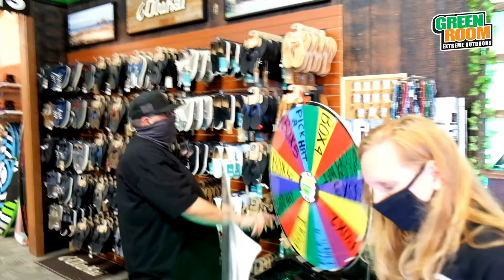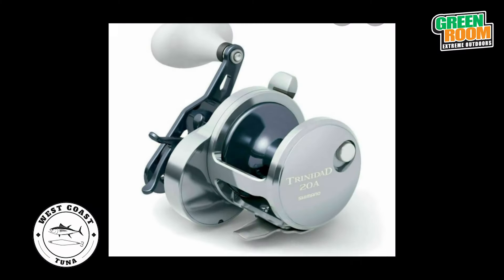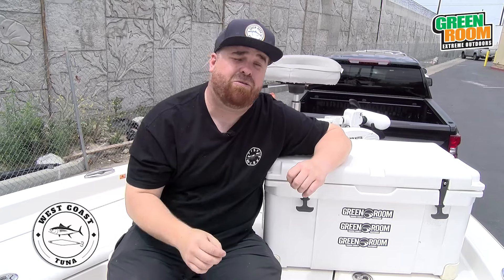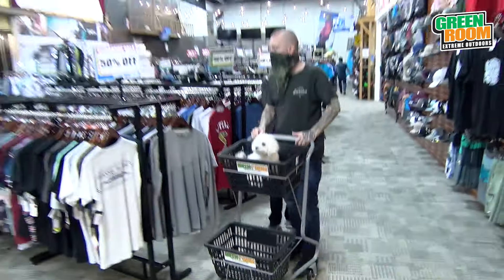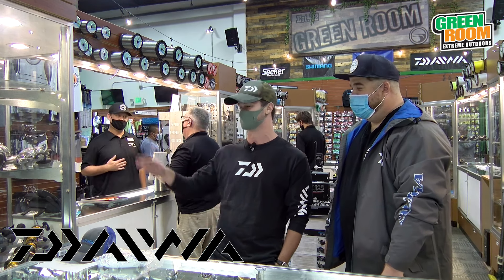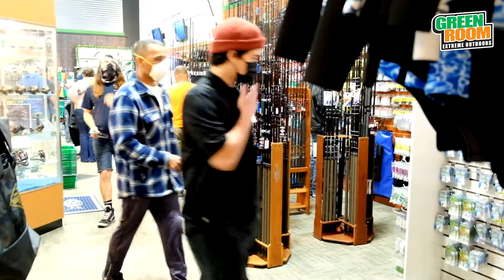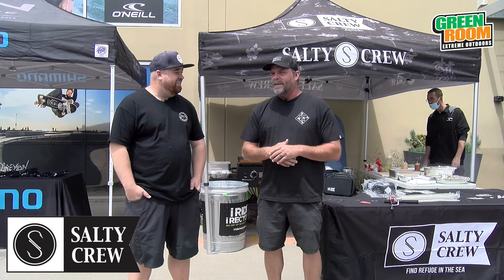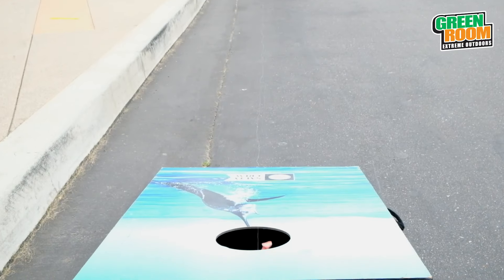Green Room's 2021 Fishing Kick off Event!!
Highlights from the amazing turnout at the Green Room Fishing event party.
Tons of events, games, food, and great sales!

Check out the fun here.